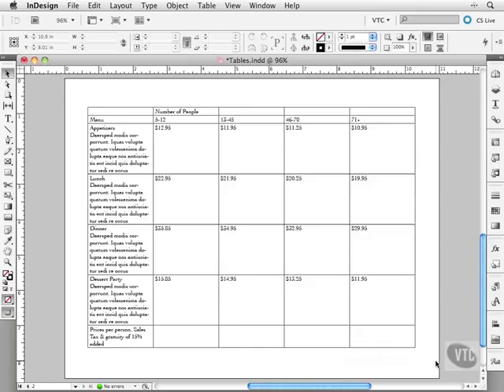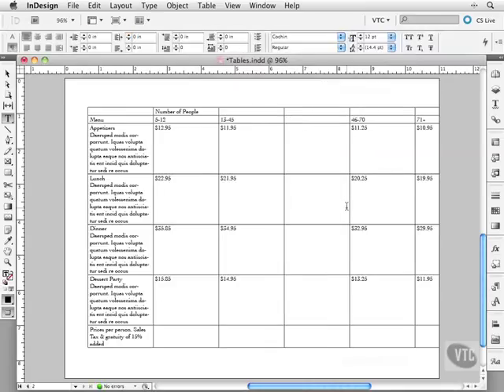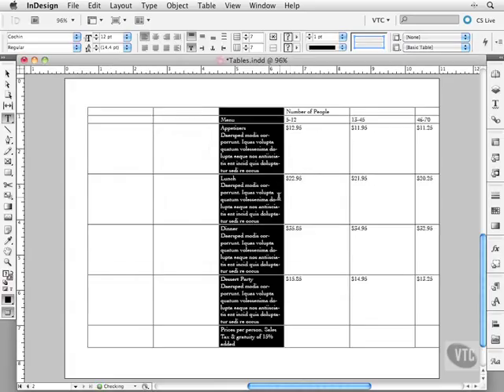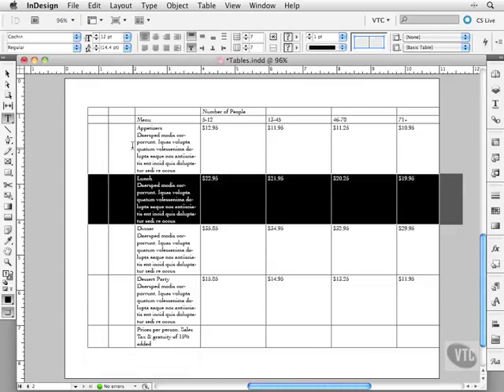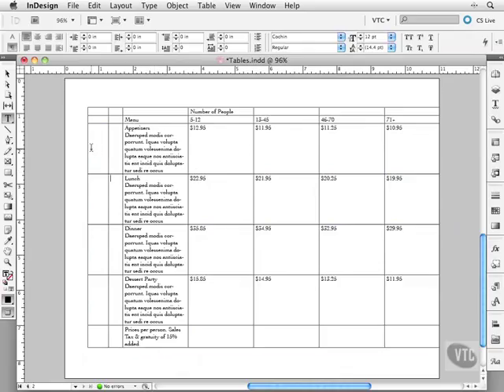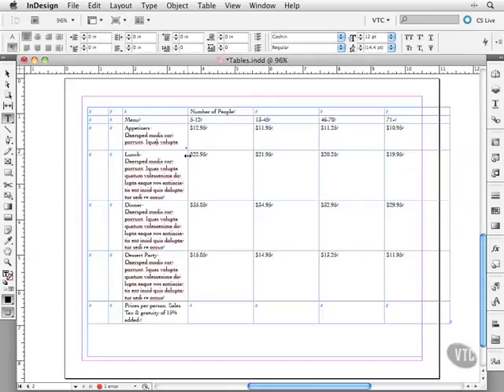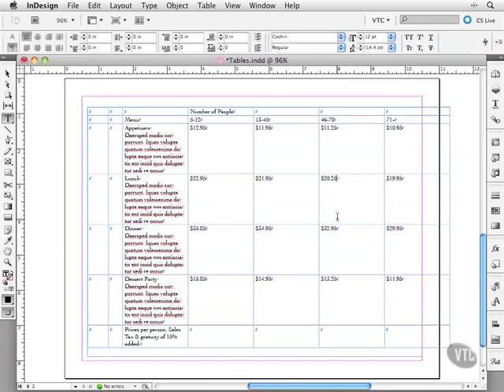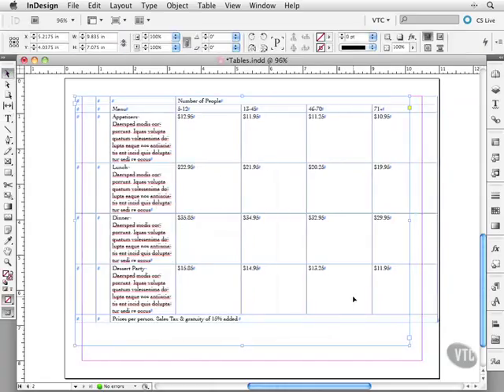0805 Add Delete Merge